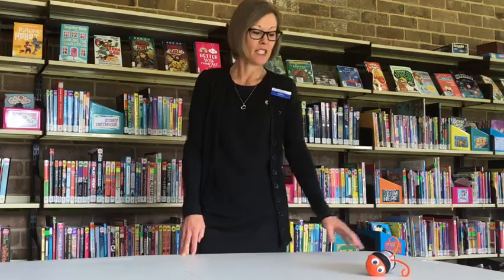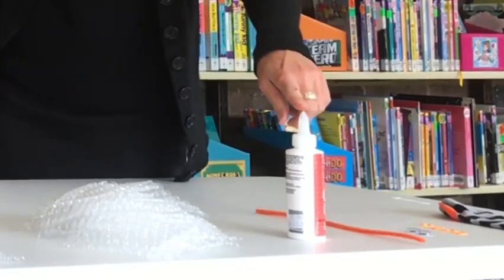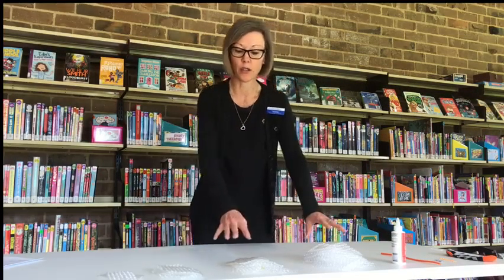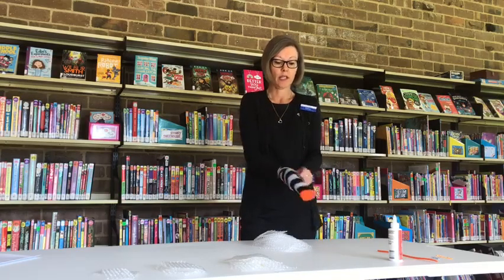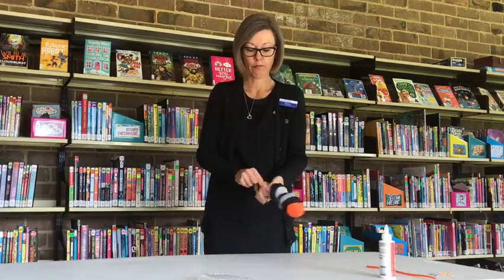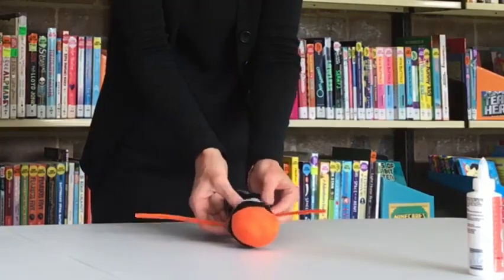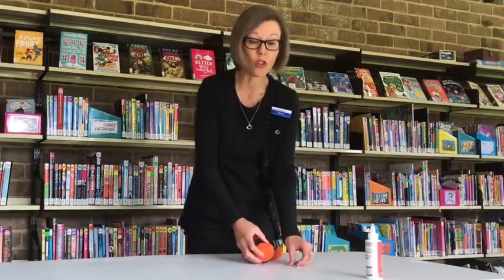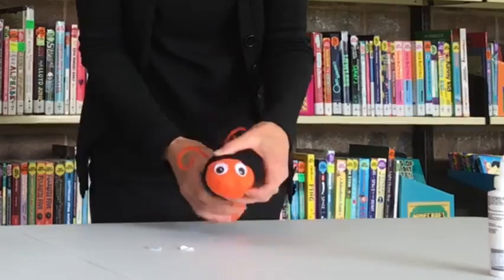Waikerie Library - Online School Holiday Craft Activity - Sock Caterpillar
Do you remember making sock puppets when you were a child? Reminisce by helping your children make a sock caterpillar. Don't forget to post an image of their completed craft below!